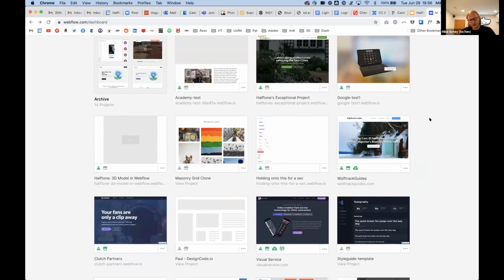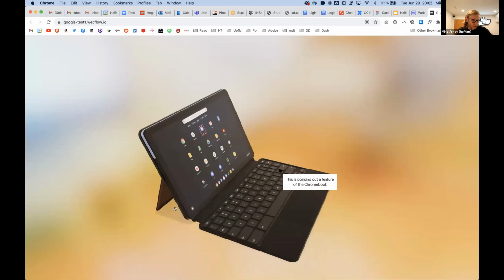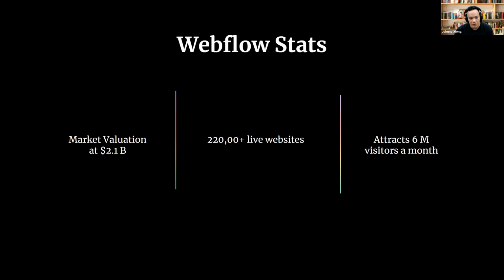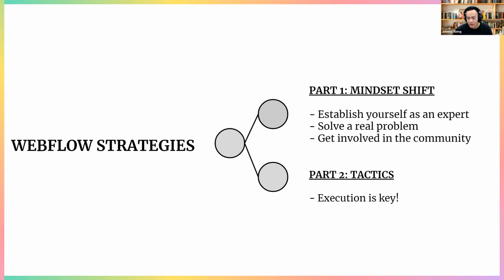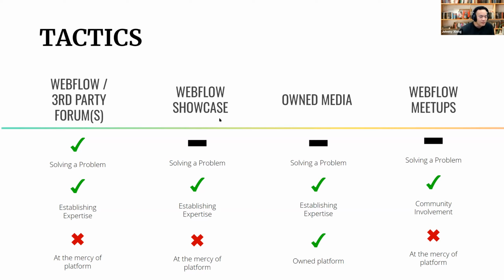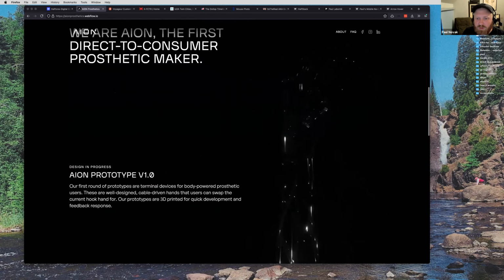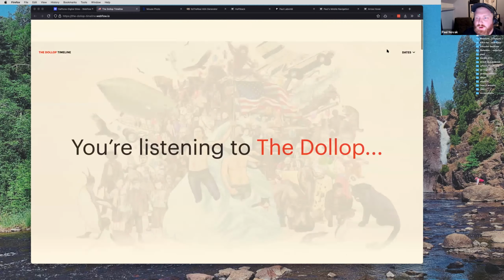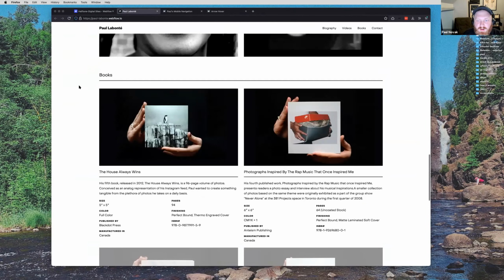Webflow Minneapolis | Halftone Digital | Webflow As A Design Tool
✌🏽 Mike Arney and Johnny Xiong speaking at Webflow Minneapolis June Meetup.

Halftone Digital is a Minneapolis-based Webflow design and development agency.

Hosted by Kyle Simmons (of Launch + Land) and Rachael Thomas (of Lenker Consulting).